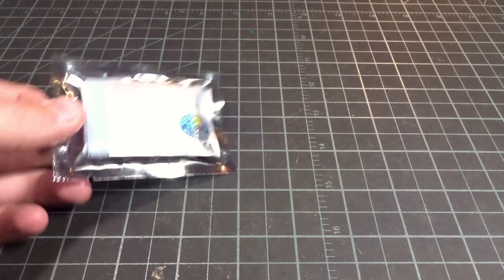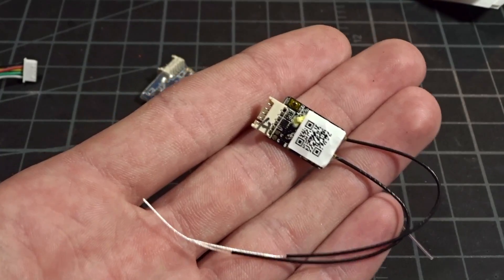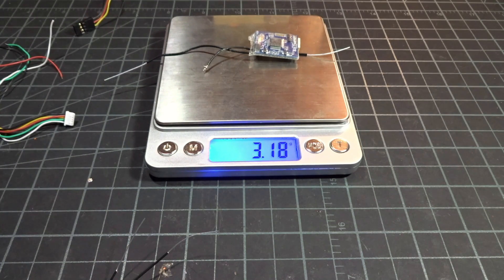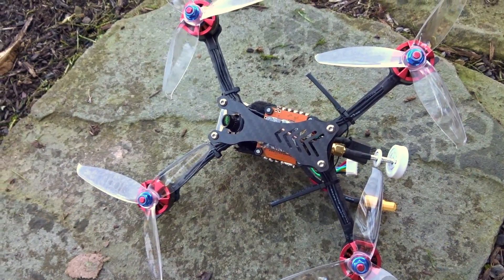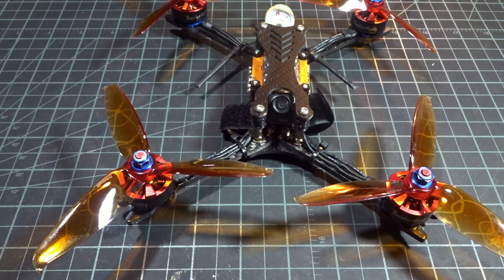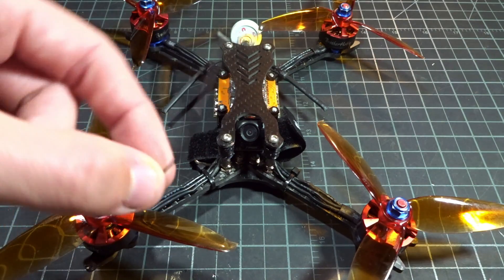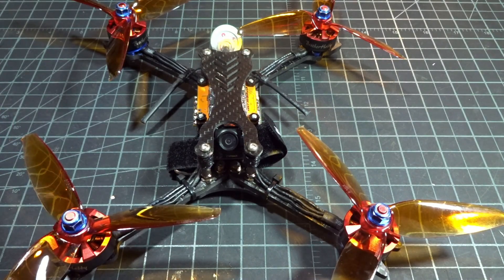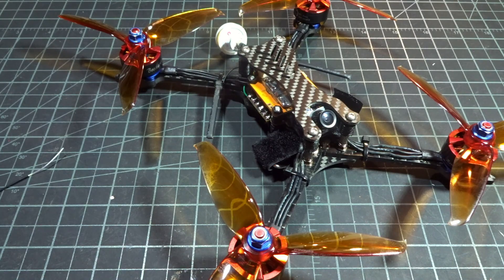FrSky R-XSR Review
This receiver takes the already popular XSR and XM+, combining them together to get a super tiny, full range telemetry receiver. It works great, however I would recommend swapping the antennas for the standard 31mm quarter wavelength ones.